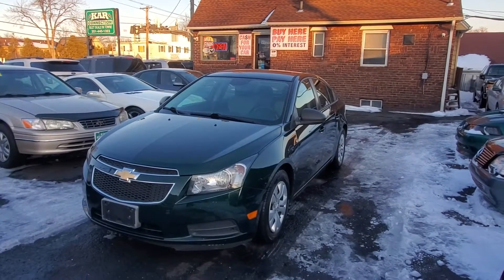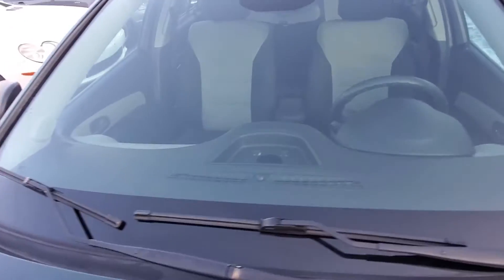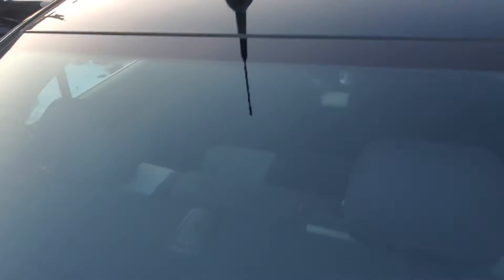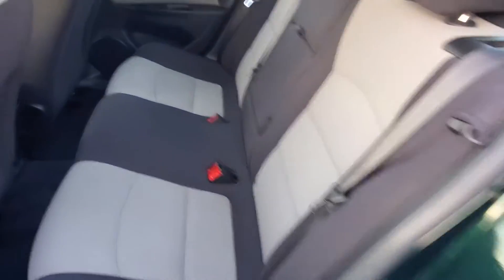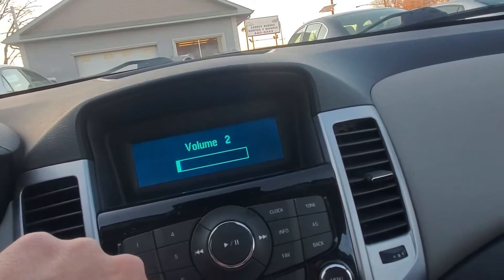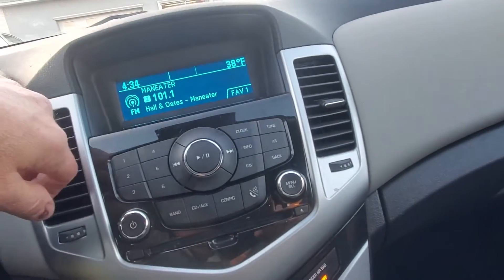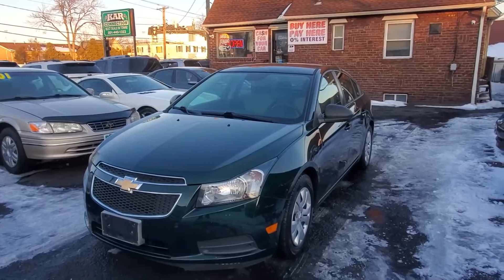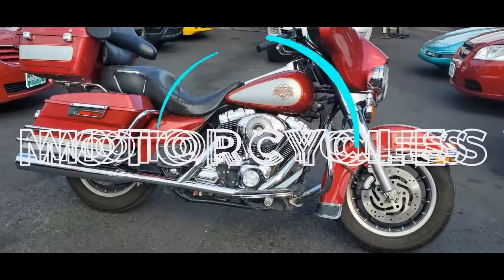2014 Chevy Cruze- excellent condition in and out- runs great